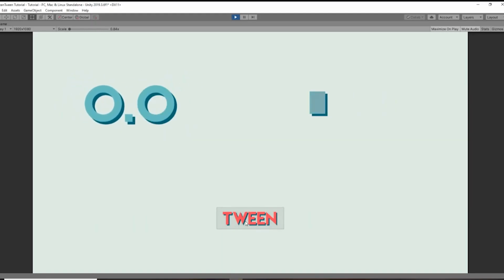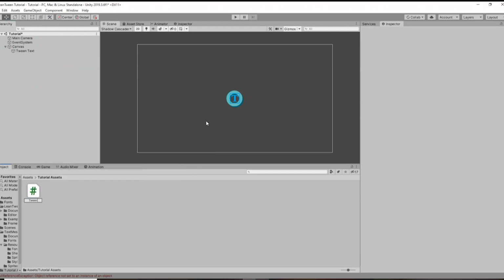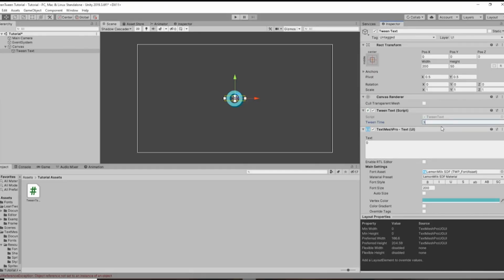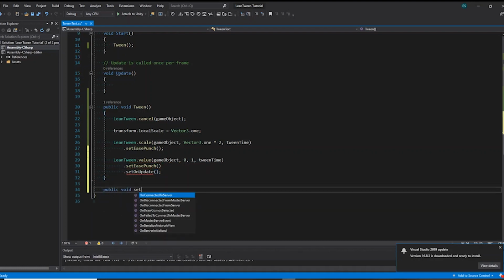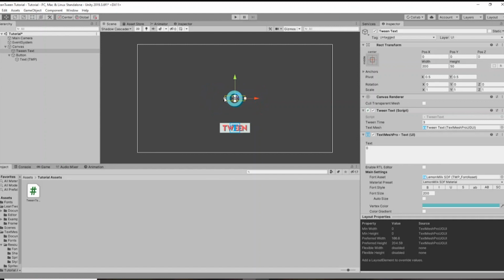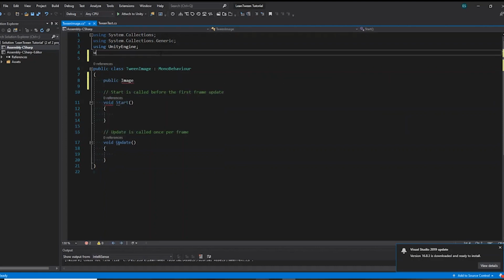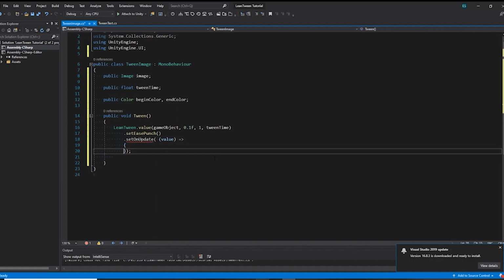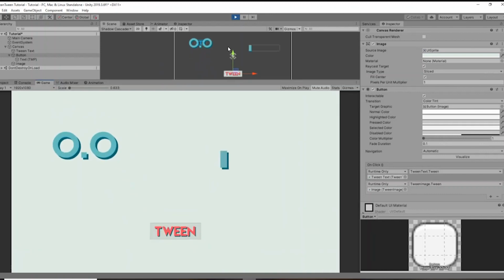How to Tween ANYTHING in Unity (Intermediate LeanTween Tutorial)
Let's learn how to use LeanTween.value to tween any variable!

Sections:
0:00 - Intro
0:11 - Setting Up Our Scene
1:12 - Creating a Tweening Script
2:20 - Adding a Button
3:20 - Setting the Text
4:45 - Tweening an Image
6:52 - Lambda Expressions
8:10 - Outro